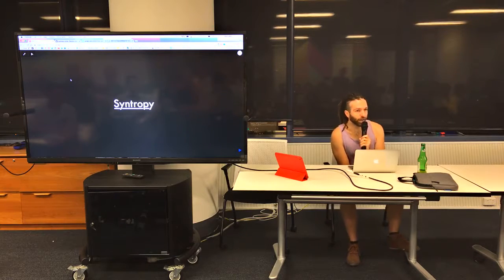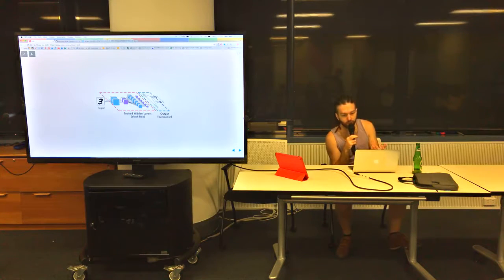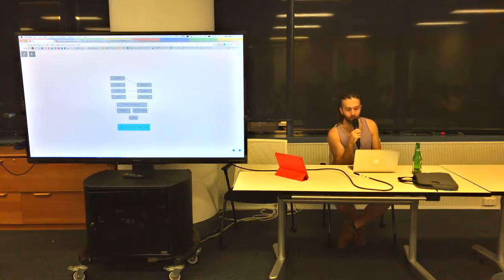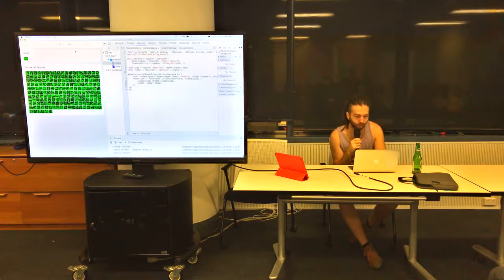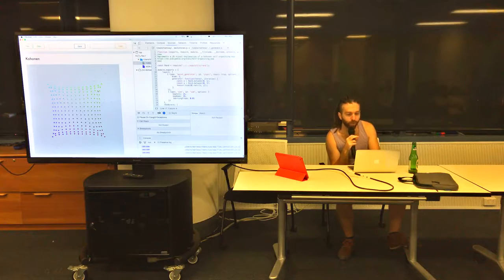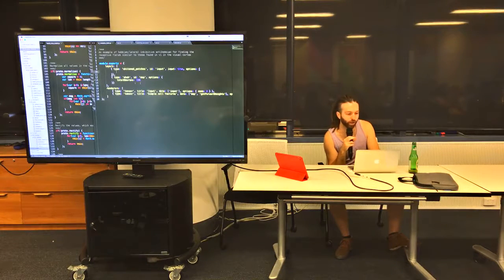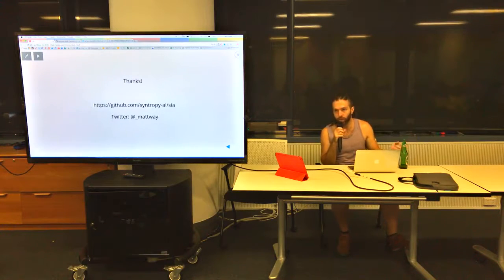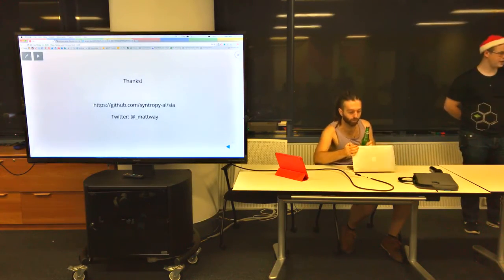BrisJS December - Machine Vision / AI in Electron - Matt Way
Matt has been busy using electron to do AI experiments this year (working on new machine vision algorithms) and has volunteered to share and explain the state of machine vision.